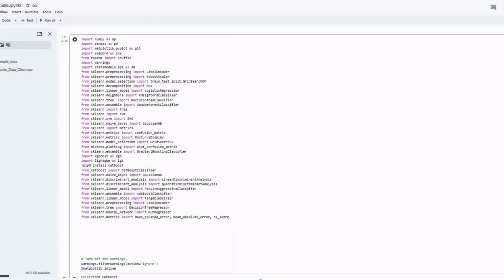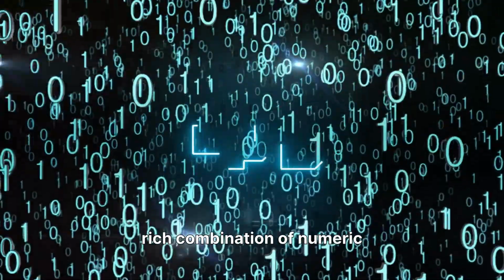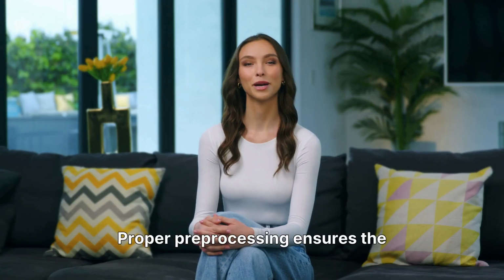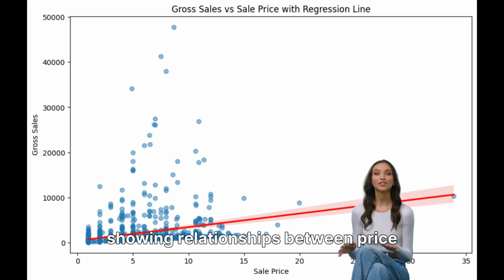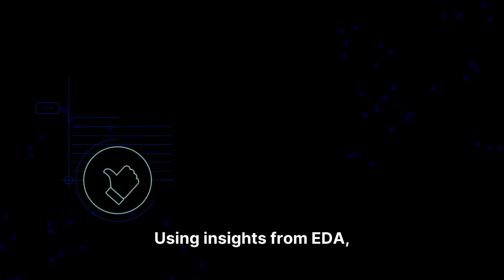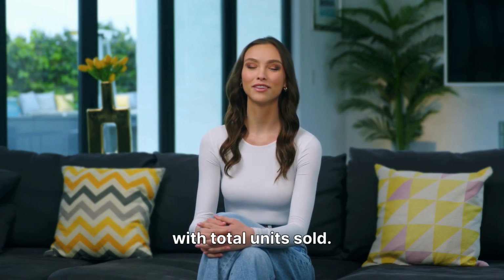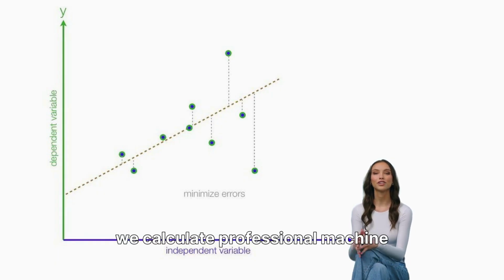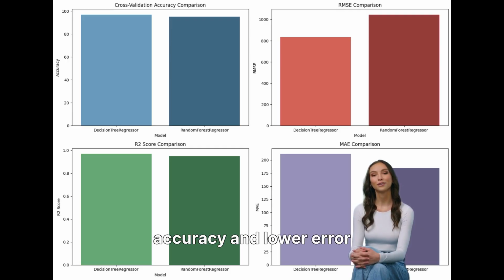Book Sales Prediction Using Machine Learning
A complete Machine Learning project that predicts book sales using Decision Tree and Random Forest models. Includes data preprocessing, EDA, correlation analysis, model evaluation, accuracy comparison, and a full academic report + PPT. Perfect for final-year students and data science beginners.